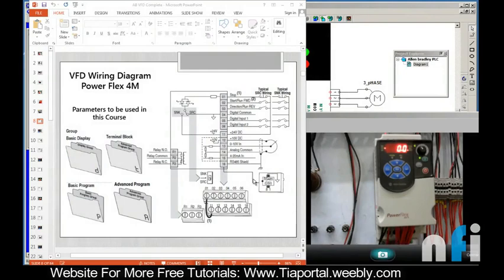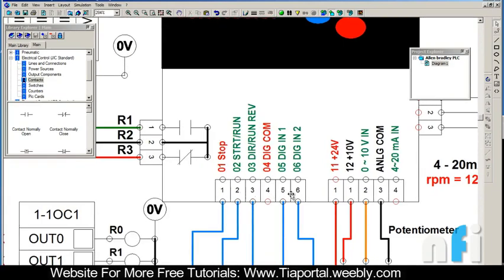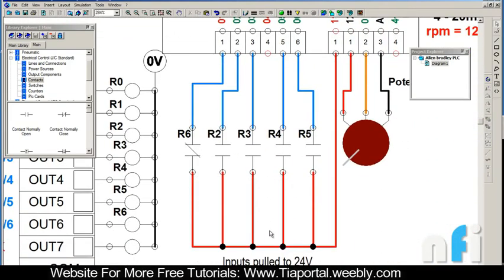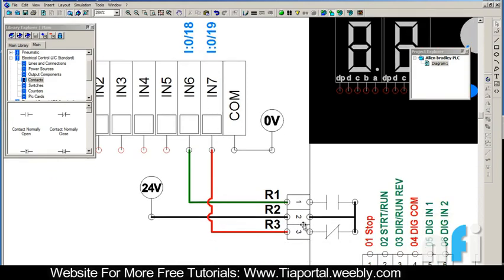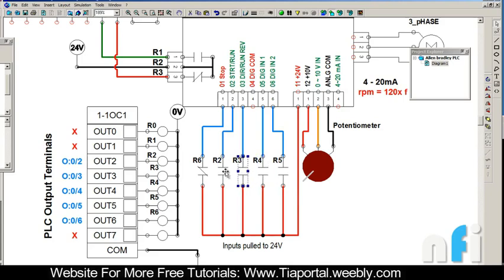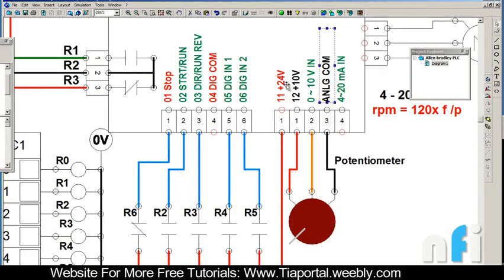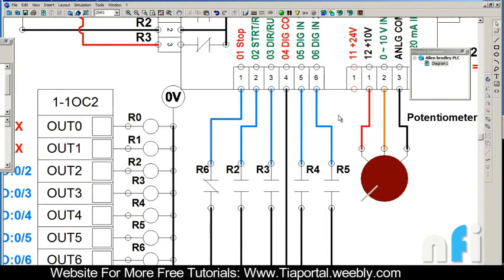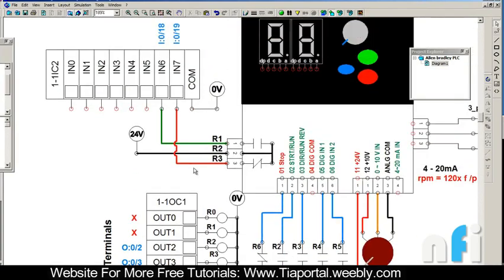3- Complete Wiring of Alen Bradly VFD Part 2